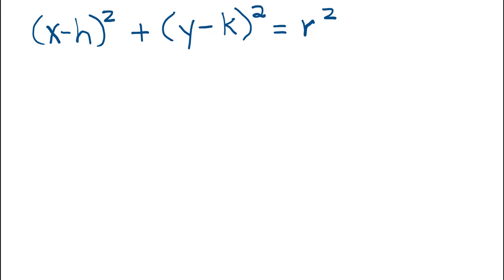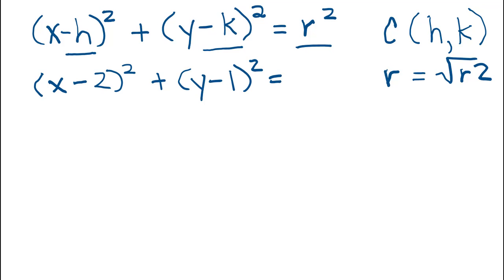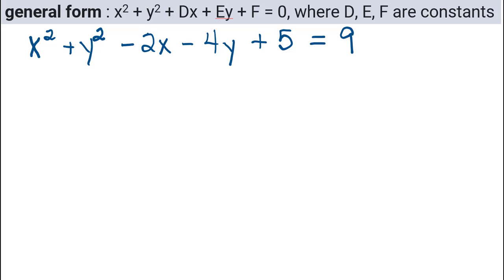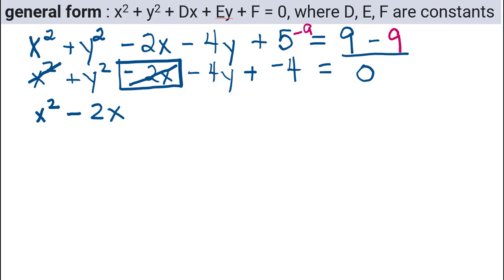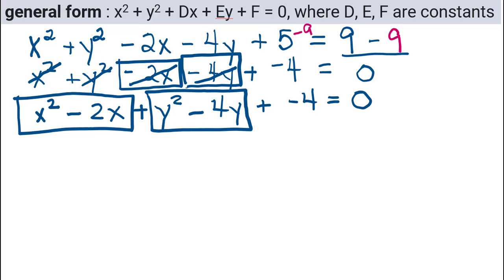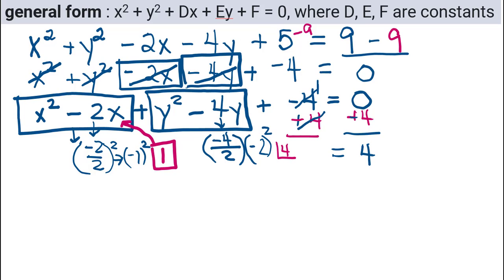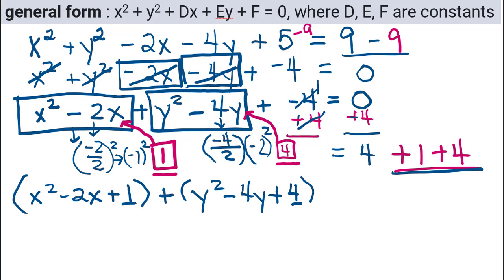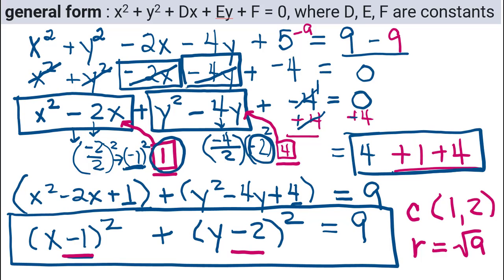Changing Equation of Circle from General to Standard Form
Semester B Unit 1